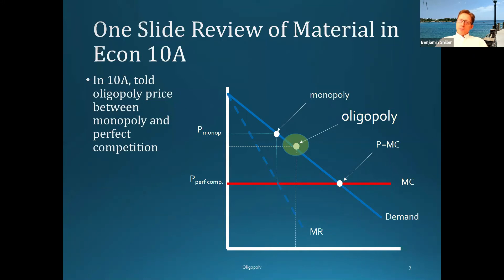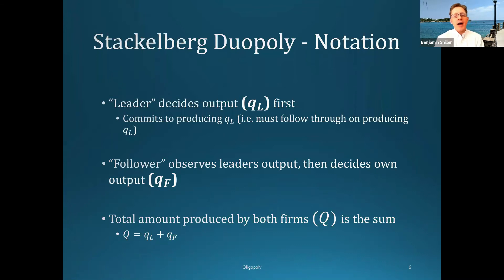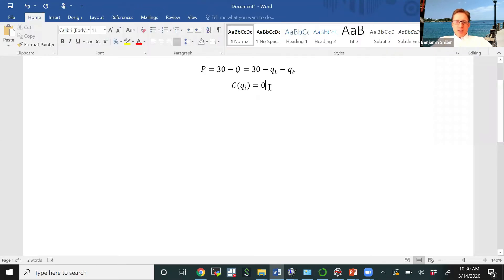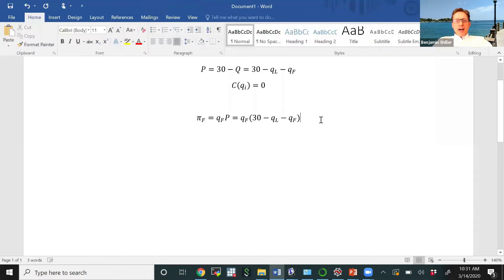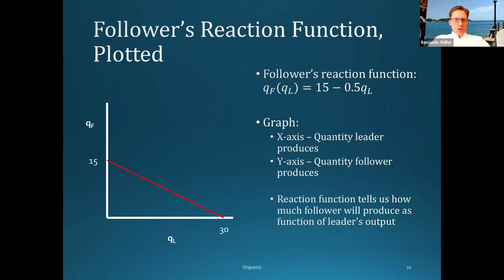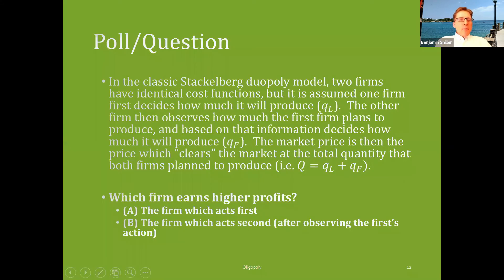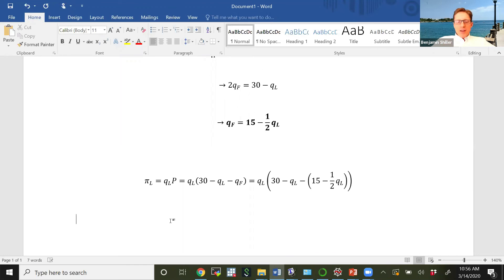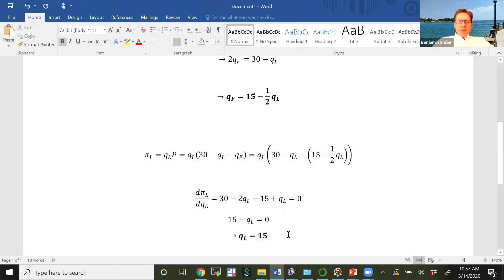Lecture 13B - Stackelberg Duopoly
This video details the Stackelberg oligopoly model, and in the process, a firm's reaction function (which is also used in other oligopoly models).  The Stackelberg oligopoly model assumes one firm (the leader) decides on its output level first.  Then the other firm (the follower) chooses its output after knowing the amount produced by the leader.  Both firms then sell their output in the market at the same time.

0:00 Intro
0:25 Poll Question
1:31 Stackelberg Setup / Notation
2:48 Verbal List of Solution Steps
3:36 Finding the Follower's Reaction Function
8:47 Graph of Follower's Reaction Function
11:07 Revisiting Poll Question
11:27 Solving Stackelberg/ Answering Poll Question